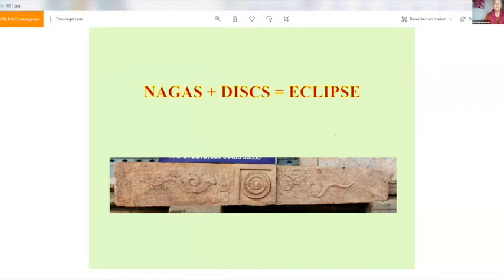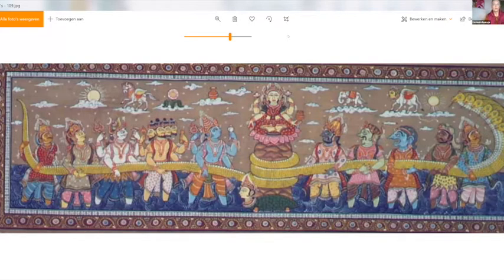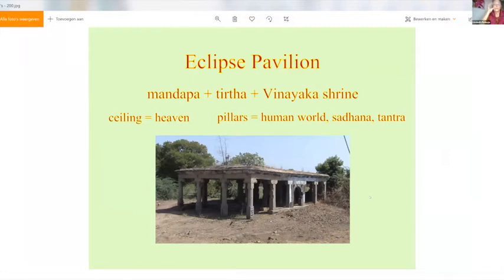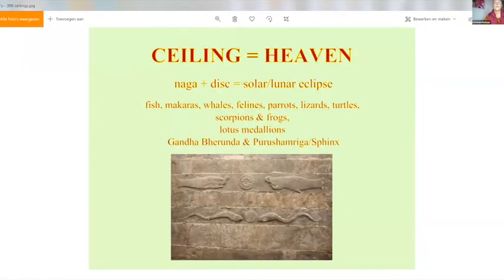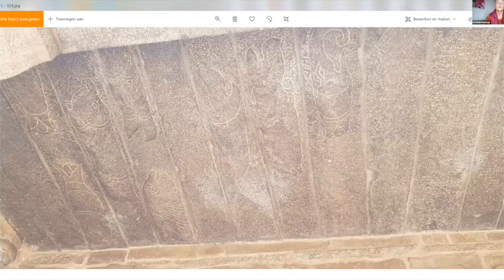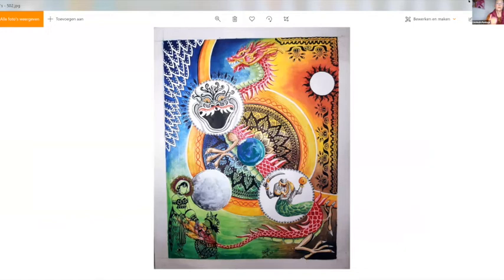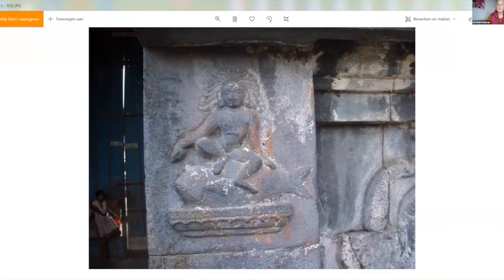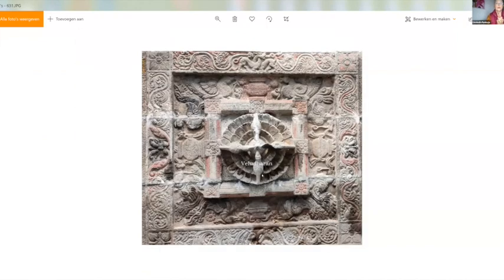Mythology Classroom Session #29 Eclipse Iconography in South India by Liesbeth Pankaja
This is Mythology Classroom Session #29   Eclipse Iconography in South India by Liesbeth Pankaja. The session is being shared on YouTube with suggestion and written permission of the Speaker.